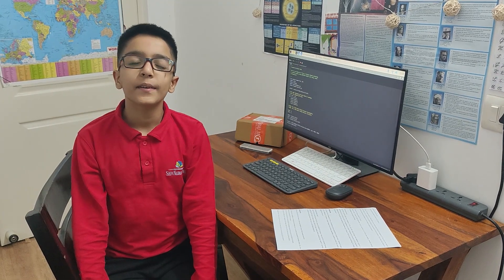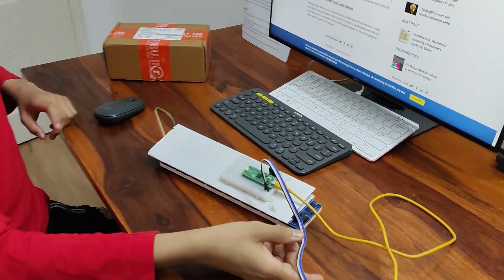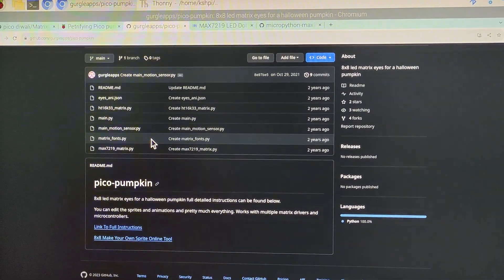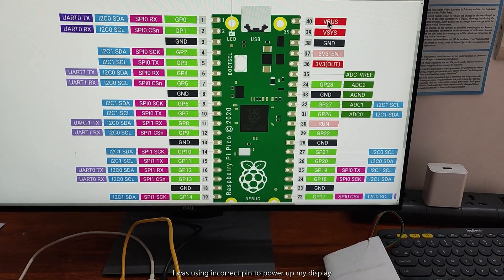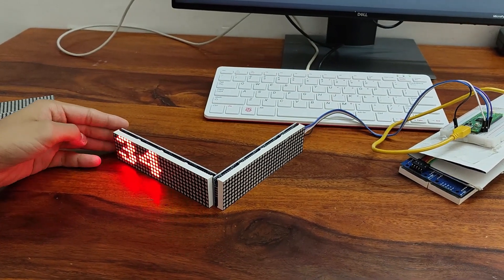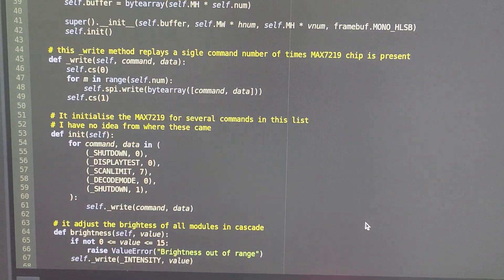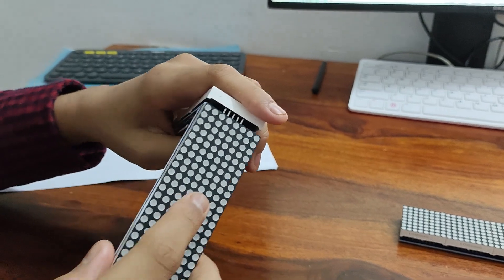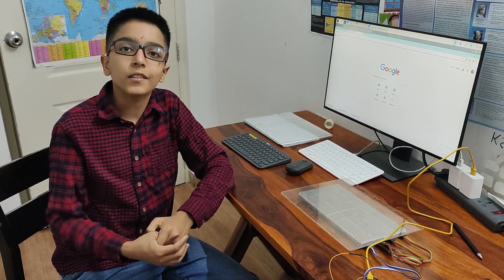Pico Happy Diwali Dot Matrix Display : Pico Raspberry Pi Projects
I have made a Diwali Display board using multiple Max7219 dot matrix LED display controlled using Raspberry pi Pico.

Tool to reduce the size of the image and create bytecode for them: